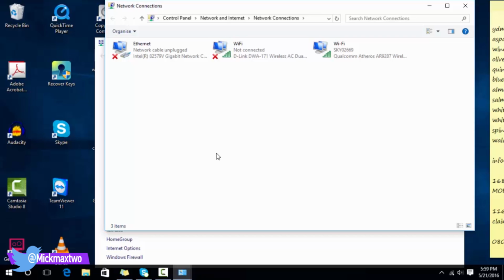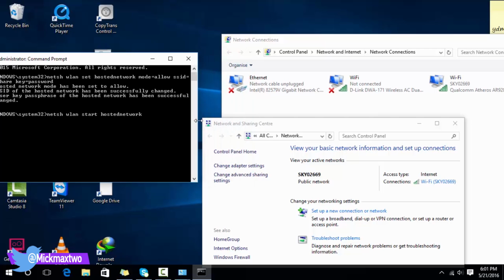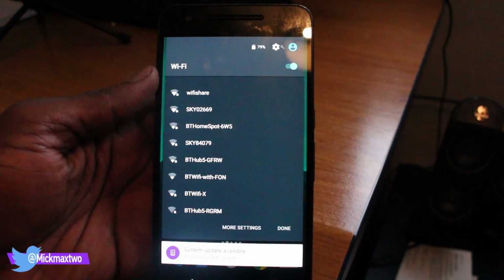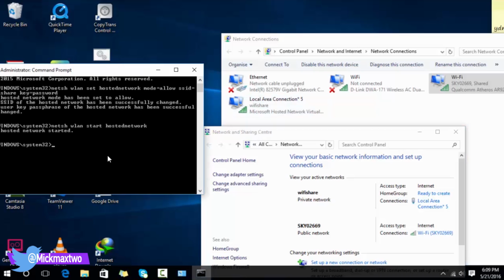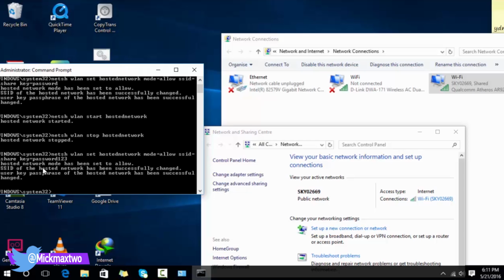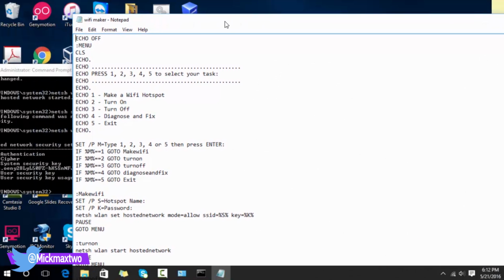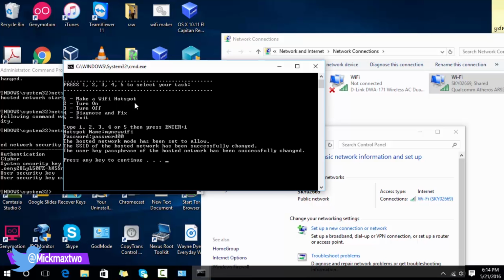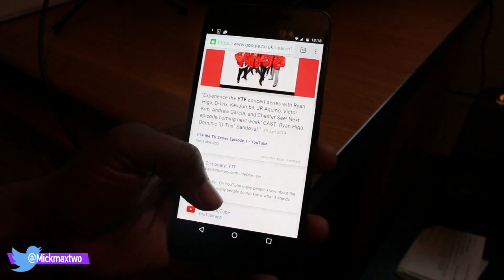How To turn windows 10 into a wifi hotspot -- no software require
Command list
netsh wlan set hostednetwork mode=allow ssid=wifi key=password

netsh wlan stop hostednetwork

netsh wlan show hostednetwork setting=security